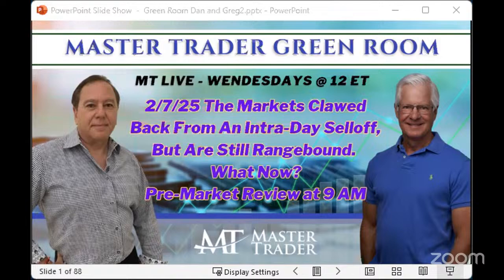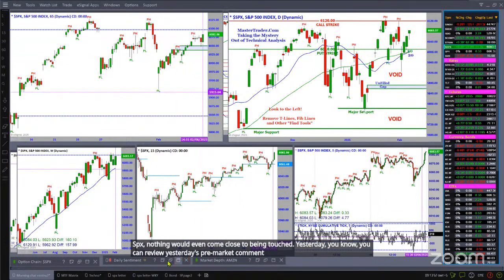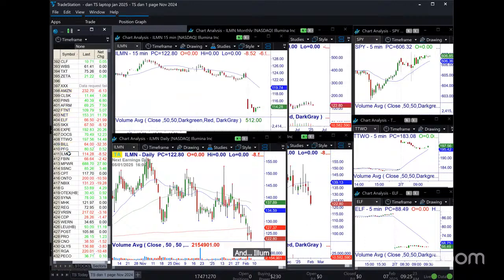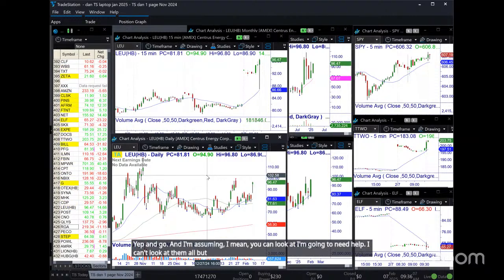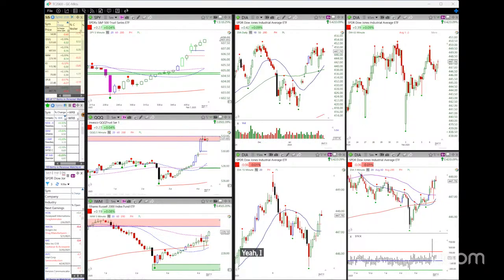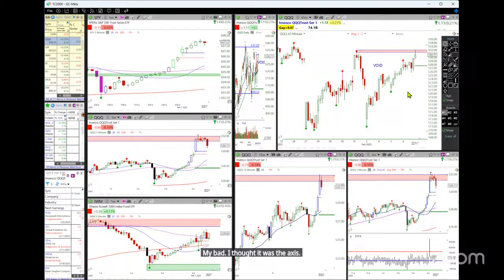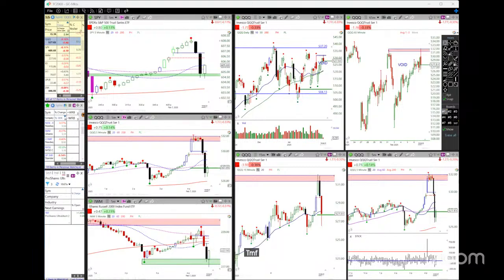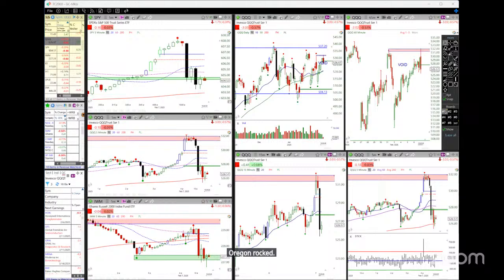Master Trader Pre-Market Review 2-7-25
Each Morning we review Futures, Sectors, SPX 0 DTE strikes, Open Trades and New Trades.